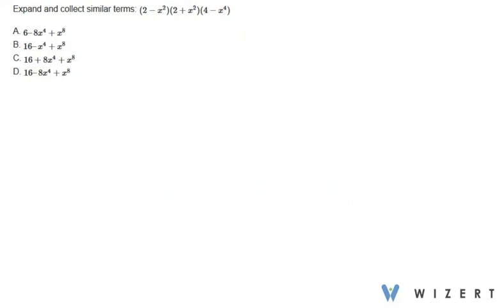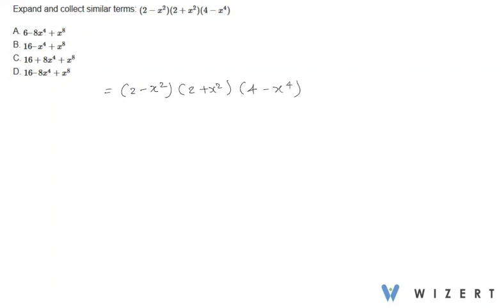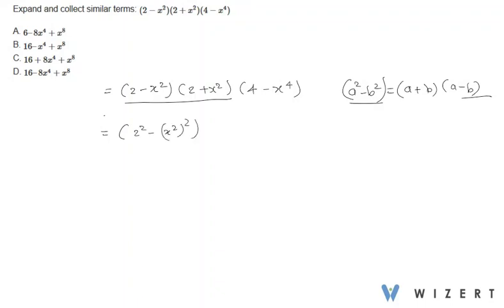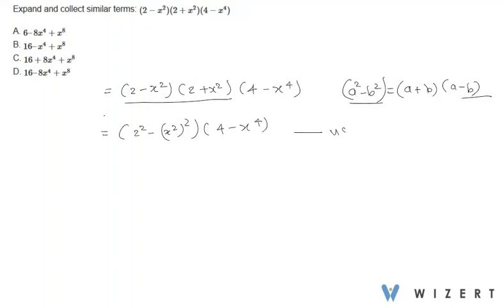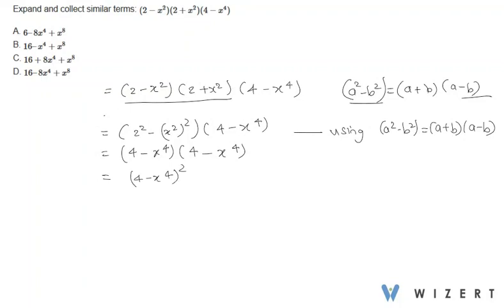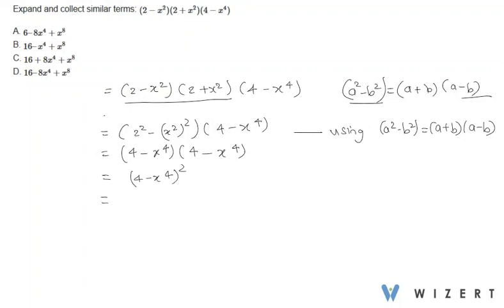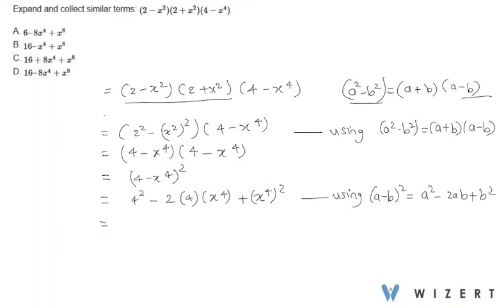Algebraic Identities Practice for Grade 8 - Set 1605096280